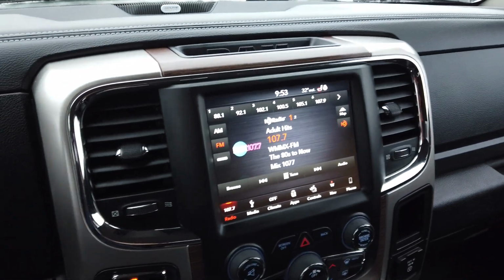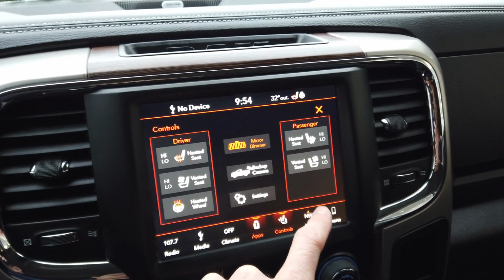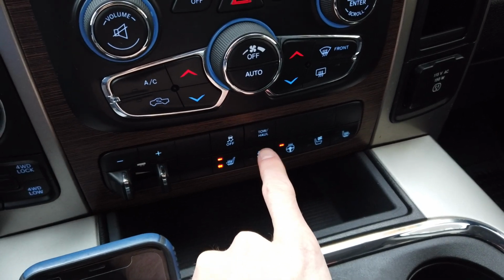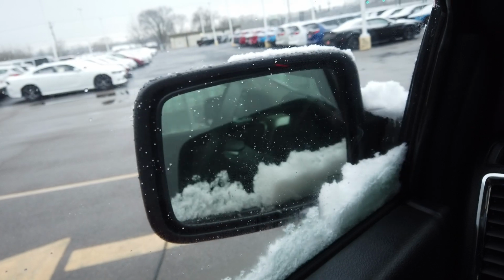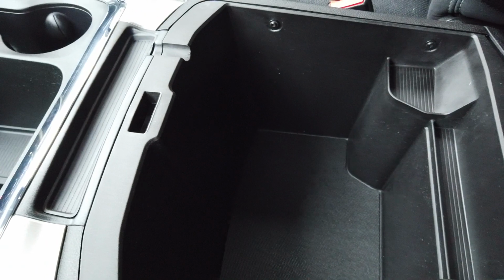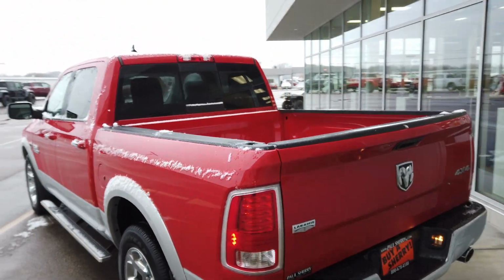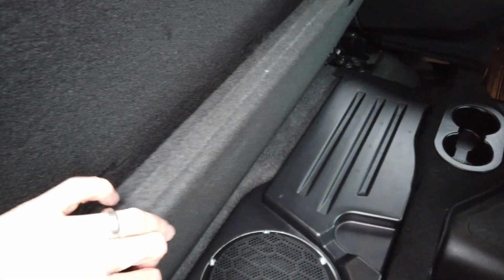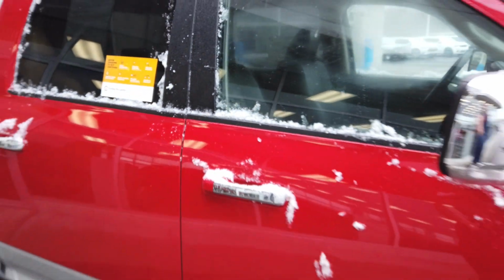2018 Ram 1500 Laramie EcoDiesel! A Must Drive!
Click on this Link to View The Current Pricing and Availability of this 2018 Ram 1500 EcoDiesel Laramie

Fill out the Form on the Link Below to Get Pre-Approved at a Great Interest Rate and Low Payments from the Comfort of your Home!